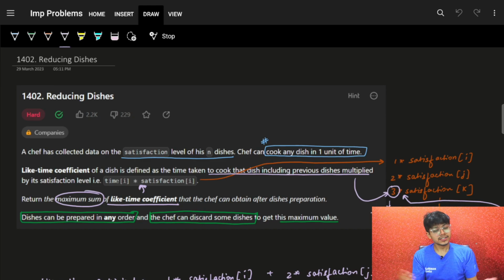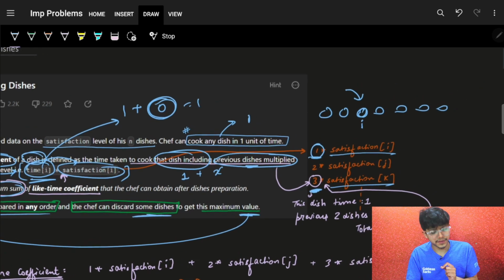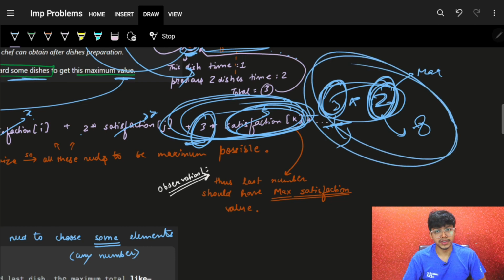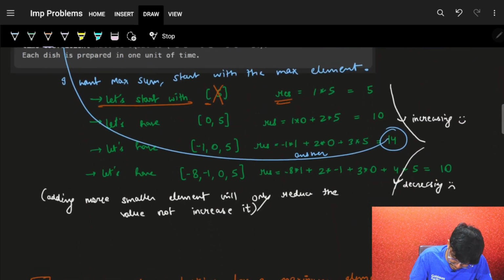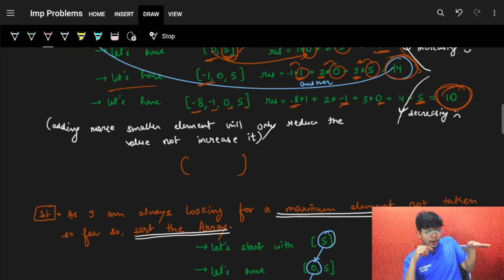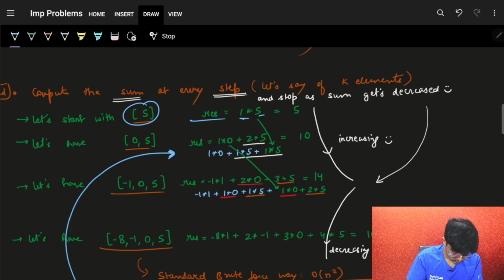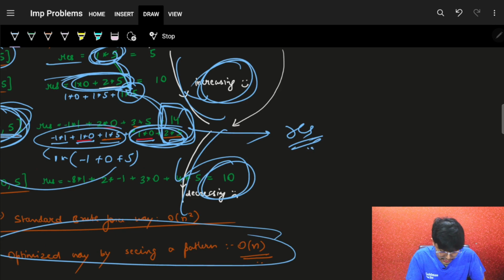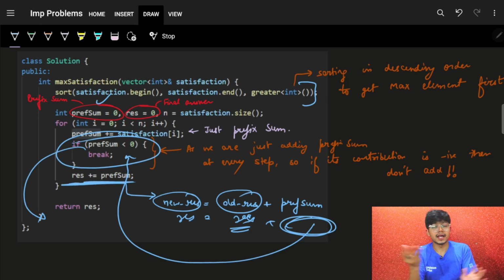Reducing Dishes || Greedy - Not DP || C++/Java/Python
In this video, I'll talk about how to solve - 1402. Reducing Dishes - Which although is marked as a dynamic programming problem but is actually a Greedy Problem and we through it in complete intuition.

✨ Timelines✨
0:00 - Problem Explanation
4:54 - Intuition for Observation1
8:47 - Intuition for Observation2
13:37 - Brute Force Implementation of Logic
15:30 - Identifying pattern to Optimize algo
20:00 - Complexity & Code Walkthrough